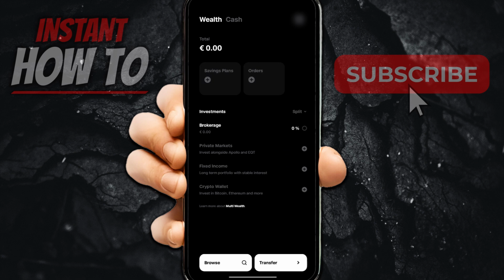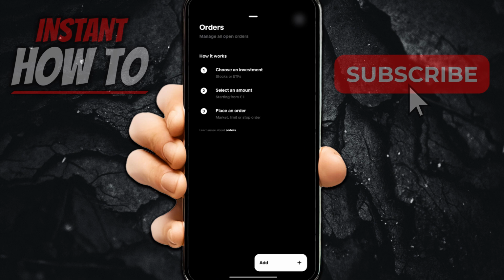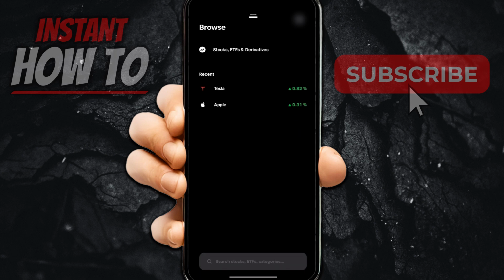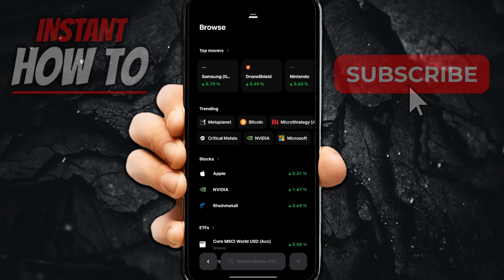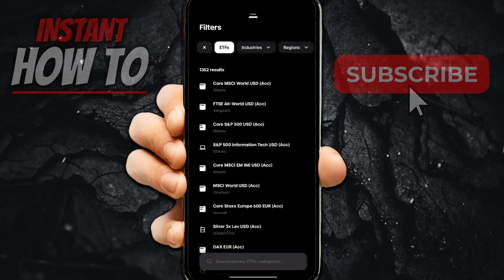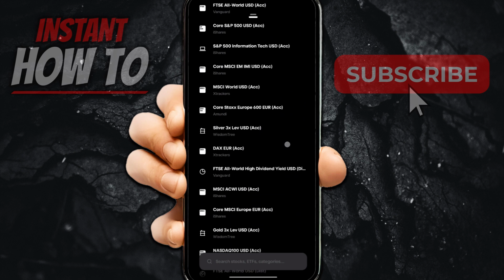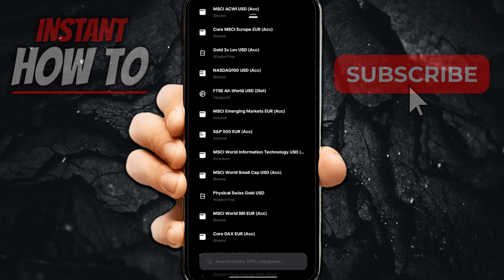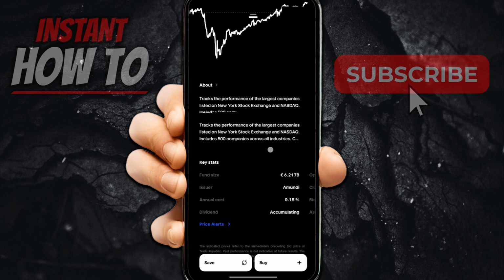How To INVEST In ETF Trade Republic (QUICK & EASY) 2026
How To INVEST In ETF On Trade Republic (QUICK & EASY) 2026

In this video, I'll show you how to invest in ETF on Trade Republic. This is a full guide on how to buy and choose ETFs step by step on Trade Republic in 2026. If you've been trying to start ETF investing or learn how to invest in ETFs on Trade Republic, this is the video you need to watch!